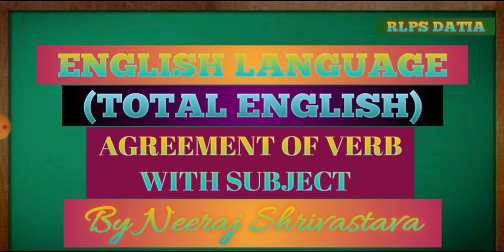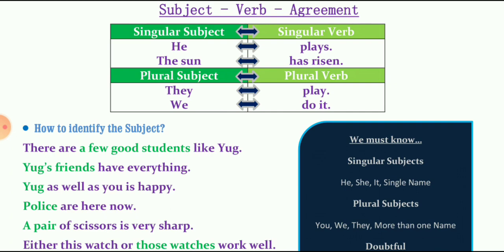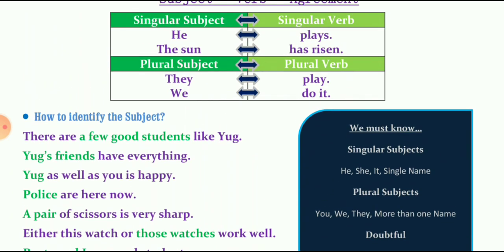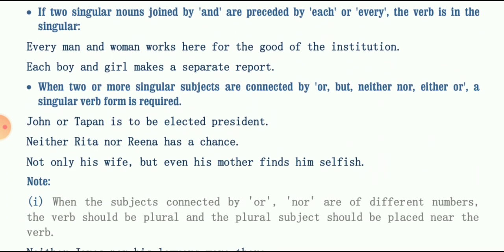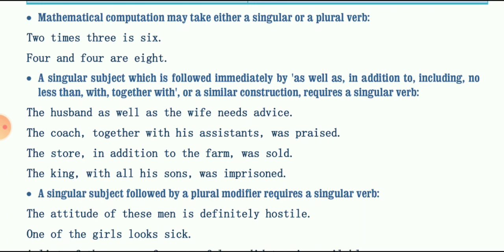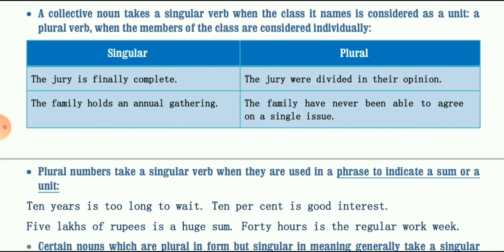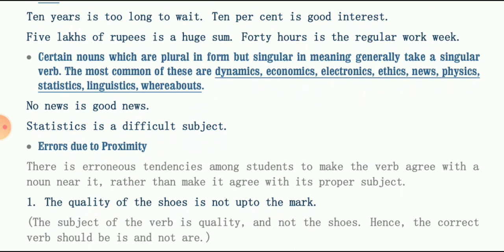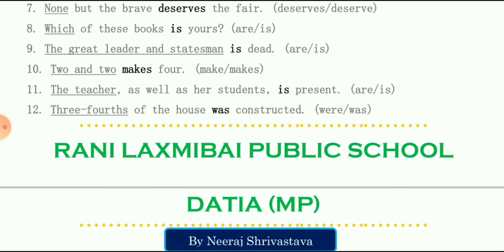AGREEMENT OF VERB WITH SUBJECT | ENGLISH LANGUAGE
By Neeraj Shrivastava Sir
AGREEMENT OF VERB WITH SUBJECT | ICSE BOARD | ENGLISH LANGUAGE